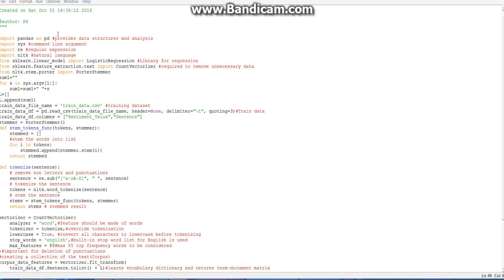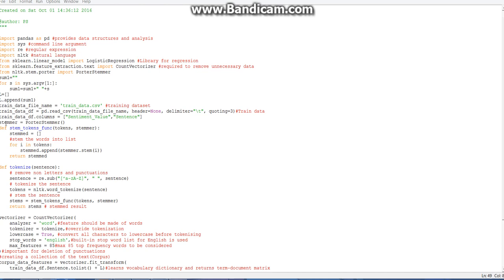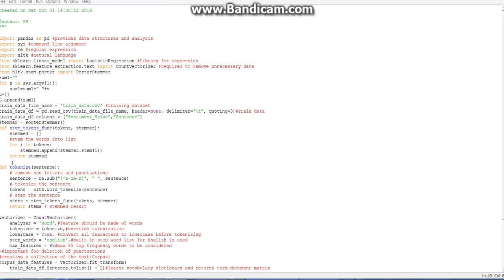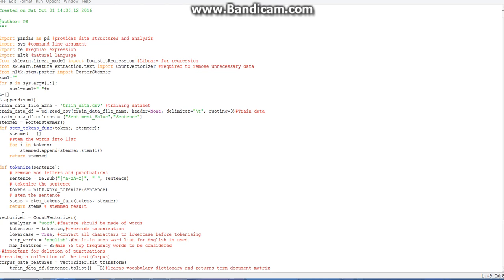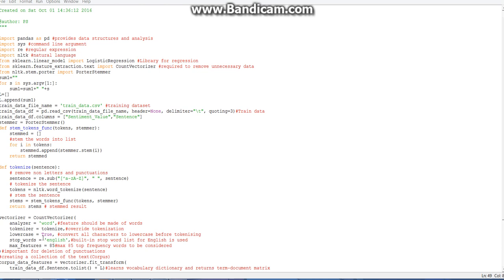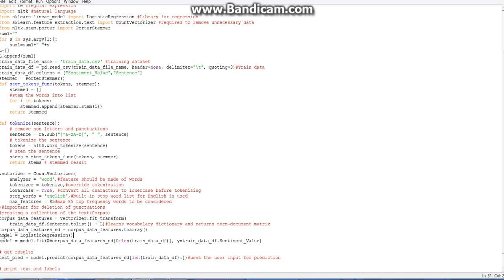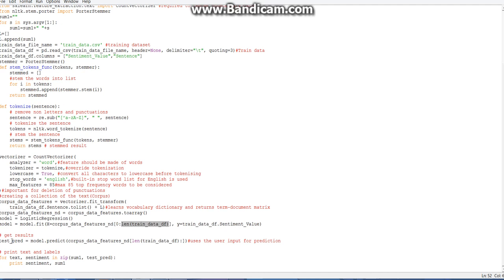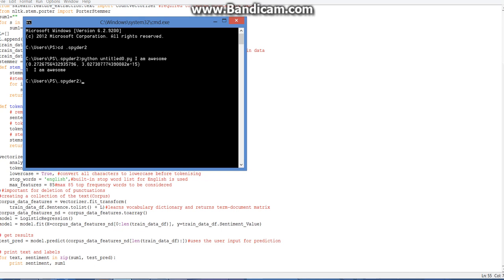Sentiment Analysis summer project Thapar University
Sentiment Analysis By Prashant Sharma